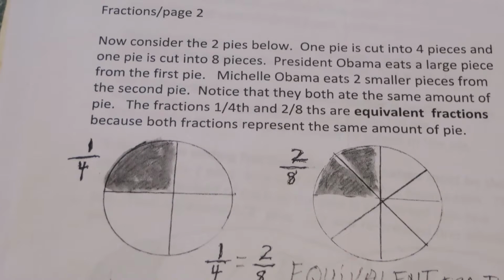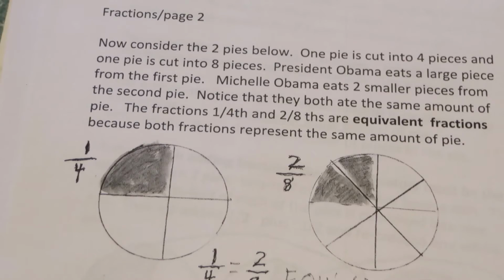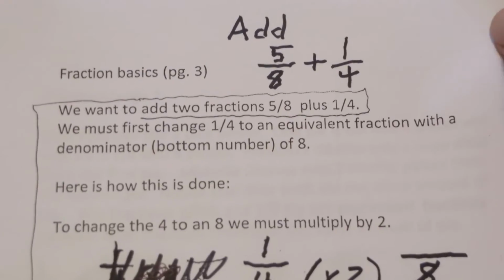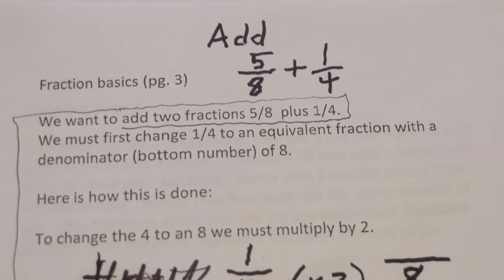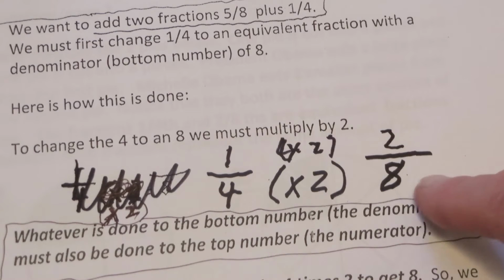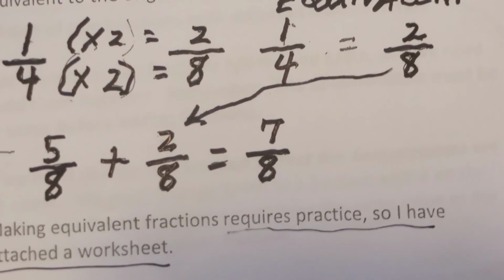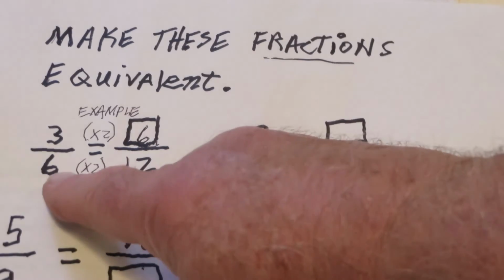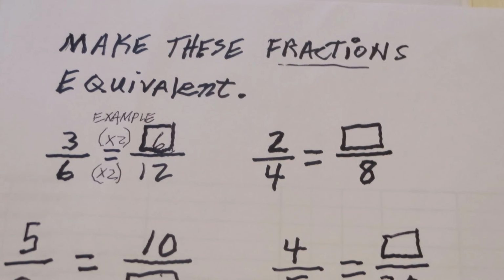Fractions Part 2 Making Equivalent Fractions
I review the idea of equivalent fractions.  I remind the viewer that the denominators must be the same before adding.  And then I demonstrate how one fraction can be changed to an equivalent fraction in order to match the denominator of the other fraction, thus allowing addition. Some practice problems were provided to help students practice making equivalent fractions.